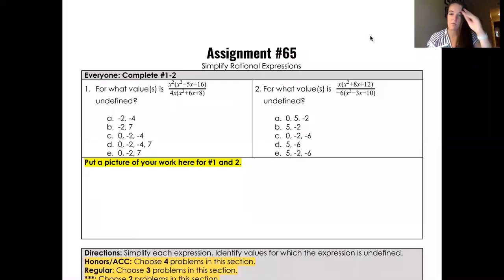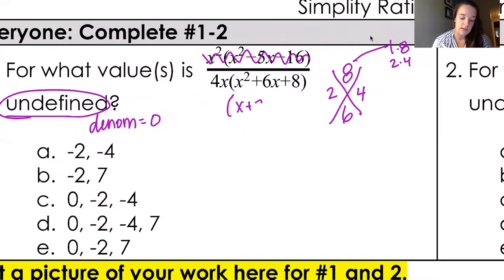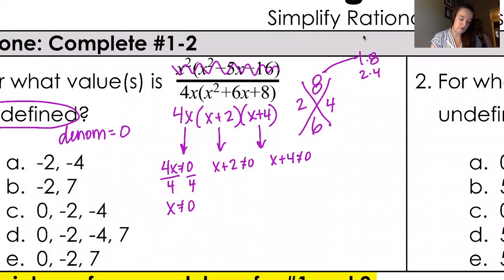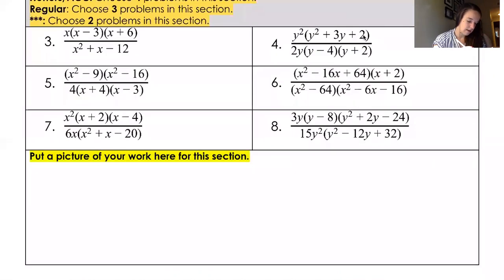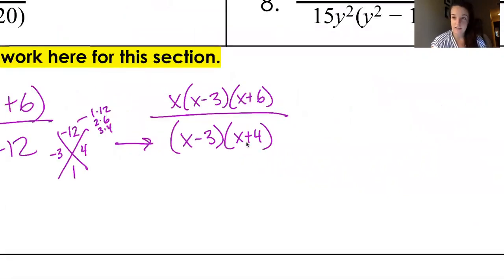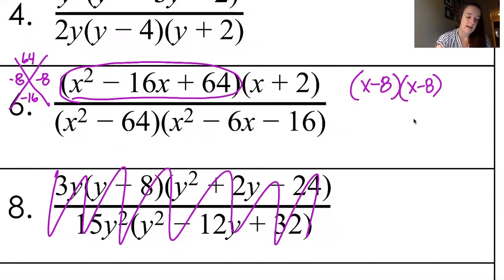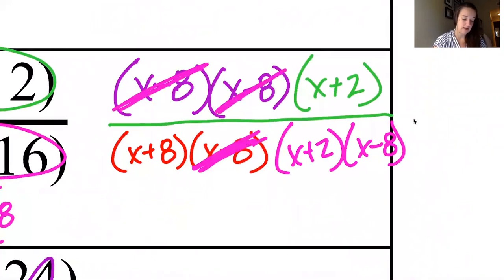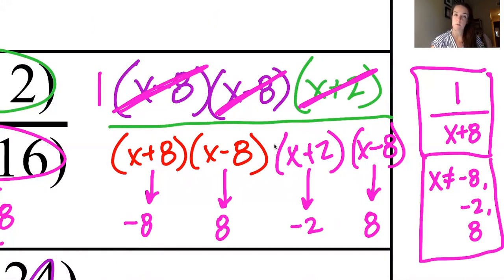A#65 Walkthru #1, 3, 6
Simplifying Rationals